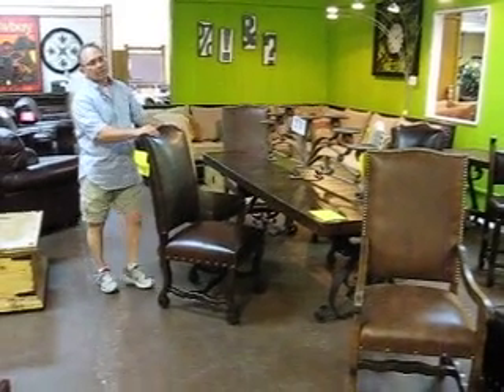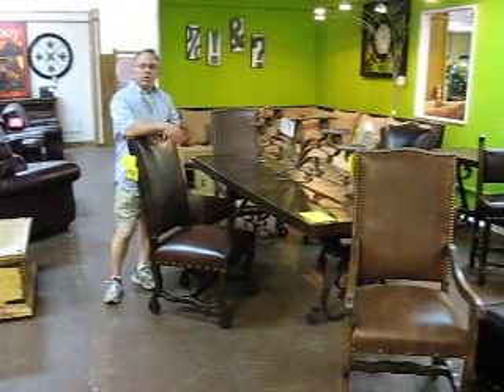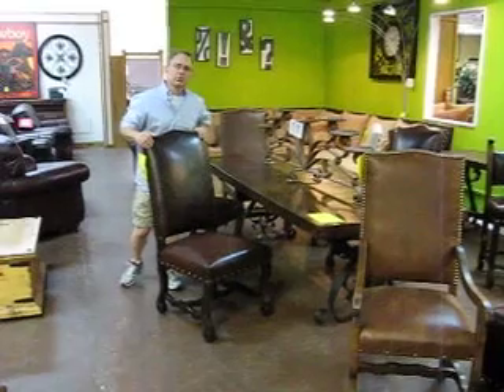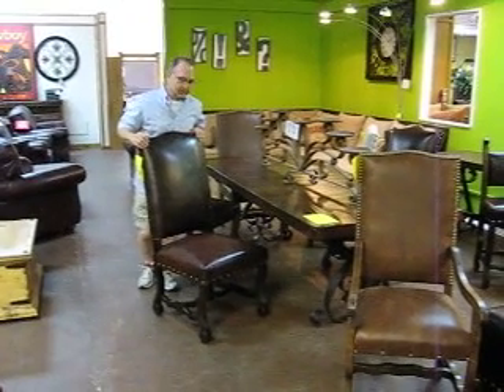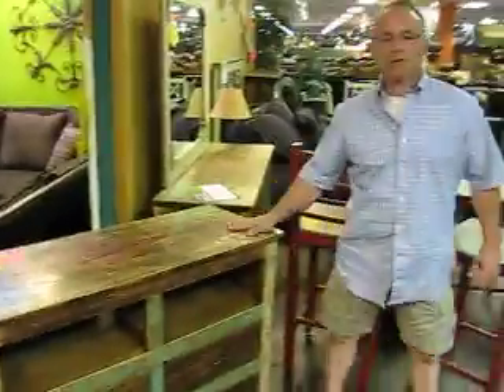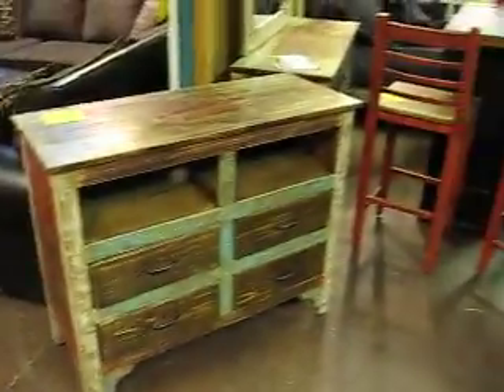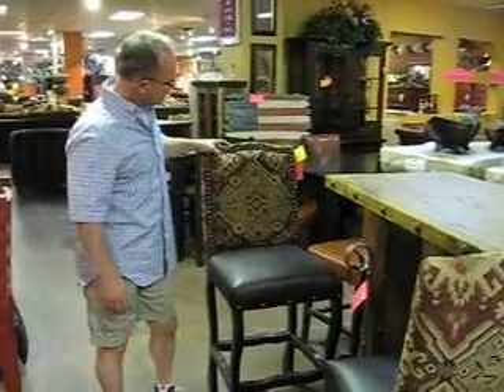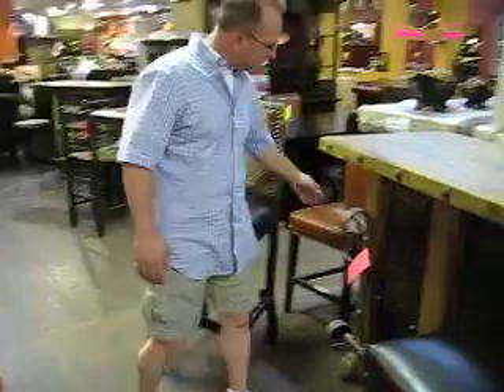old-world-furniture.AVI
Old world furniture. We have heavy weight leather chairs and large 3" inch thick tables heavy steel legs. Also, hand painted rustic entertainment chest with bar stools.